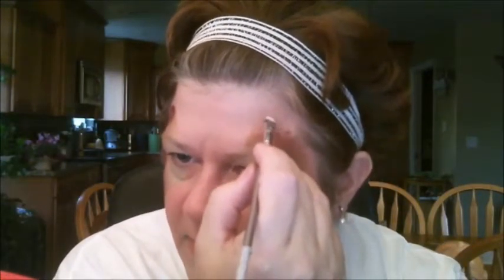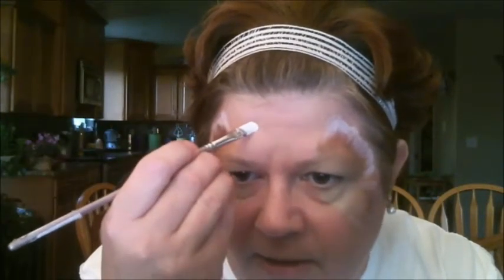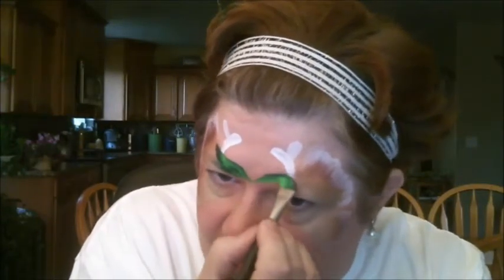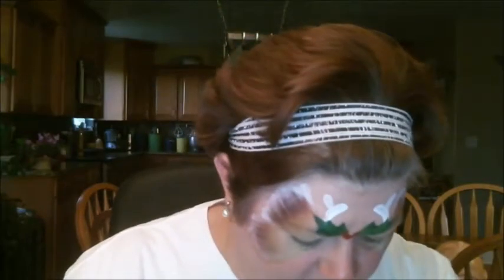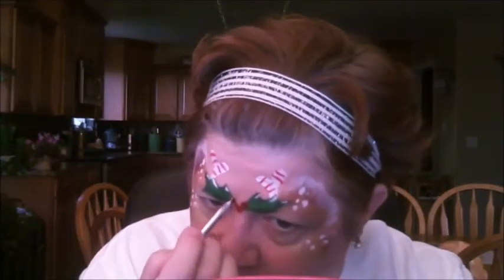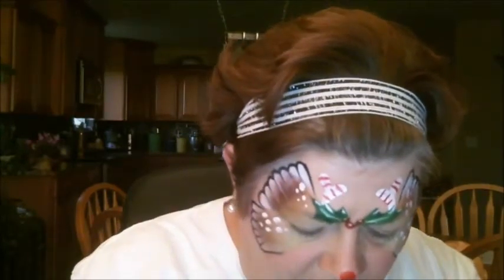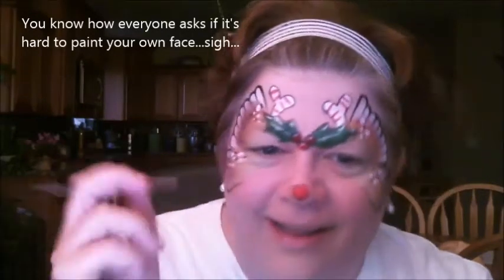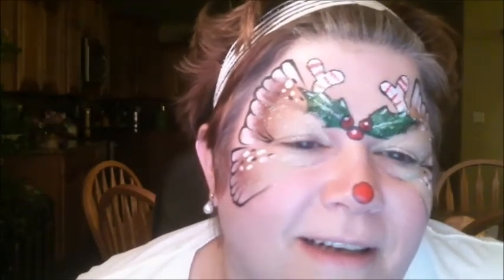Reindeer Butterfly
Looking for a holiday butterfly idea? This is a feminine reindeer face painting design for the Christmas season using a butterfly base and darling candy cane antlers inspired by Silly Heather. I included photos at the end of the different stages of completion depending on your time constraints. Big thanks to Felicity for inspiring this design.

Supplies used:
Brown rainbow cake (TAG "Skin" cake available at FacePaintForumShop.com)
Snazaroo petal sponge
White iridescent glitter
Wolfe White & Black
#10 Filbert (American Painter is my favorite) or Rake brush
Sonja Kashuk eyeliner "petal" brush (@ Target)
TAG red and Snake one-stroke cake